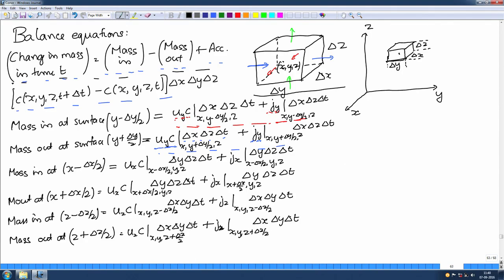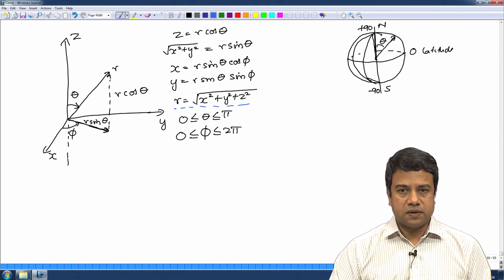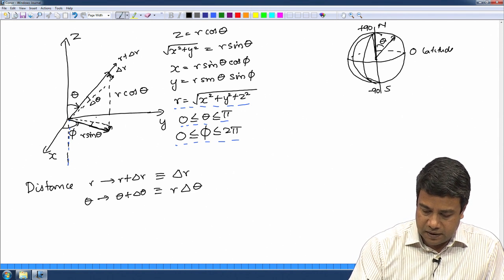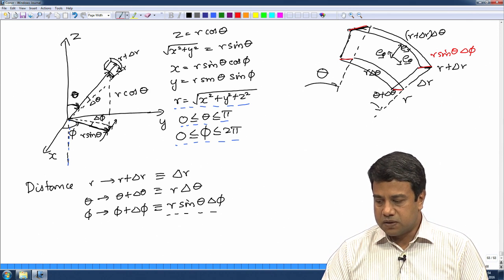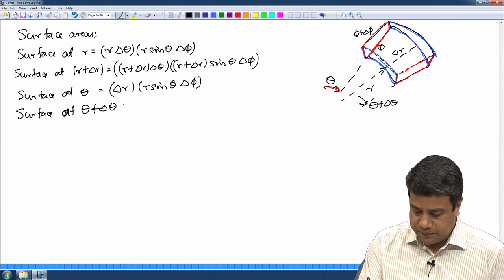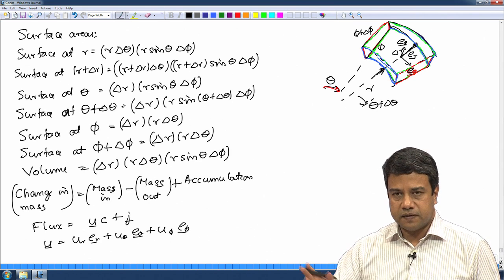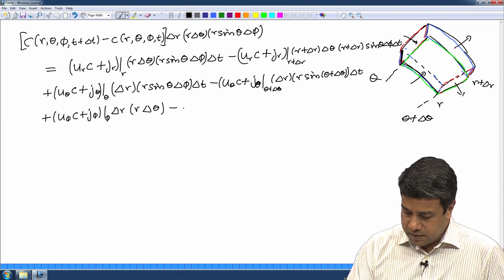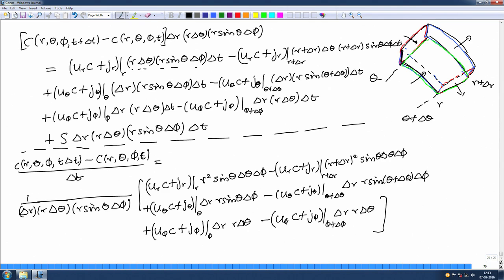Mass and energy balance equations in spherical co-ordinates Completed